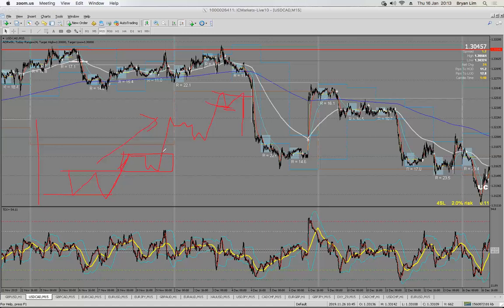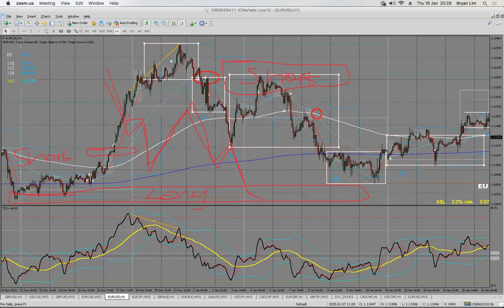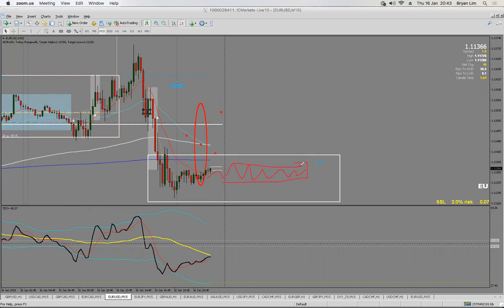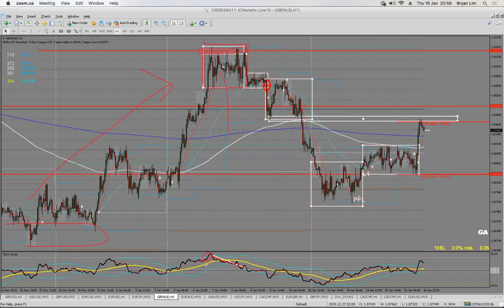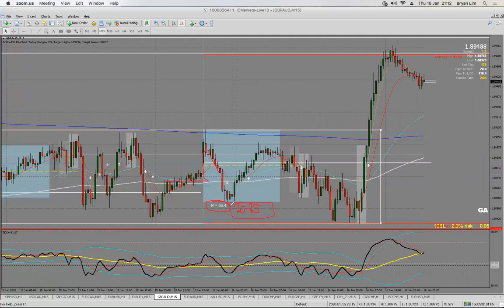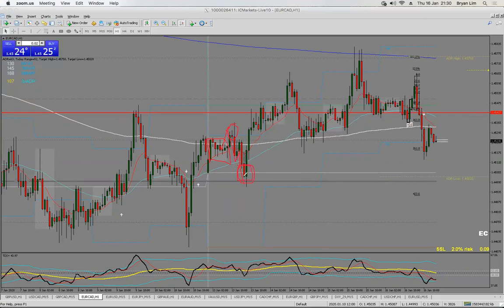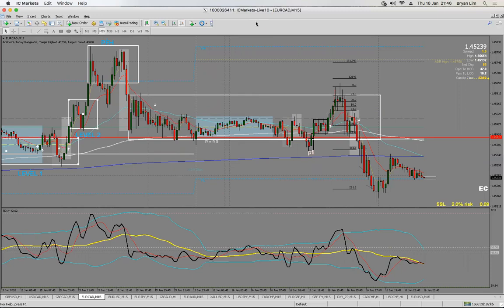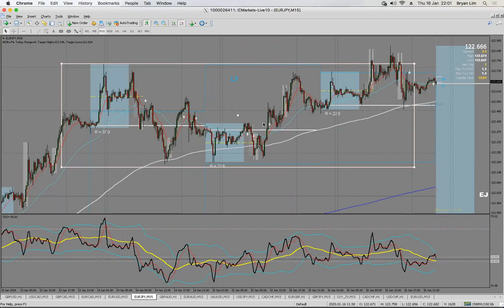Em workshop day 4 - Levels and Homework